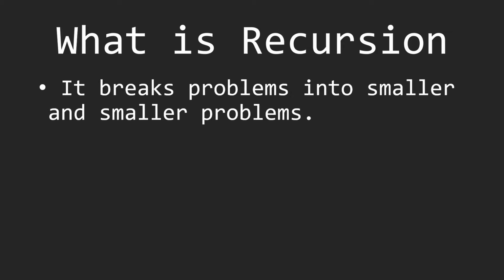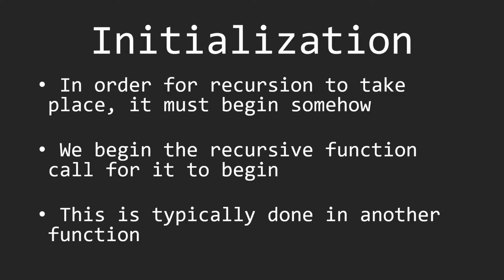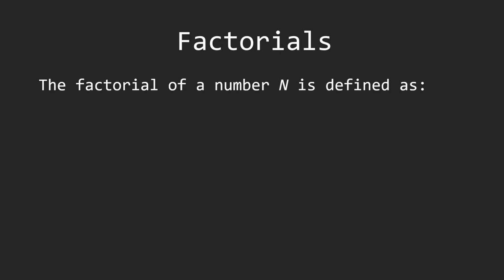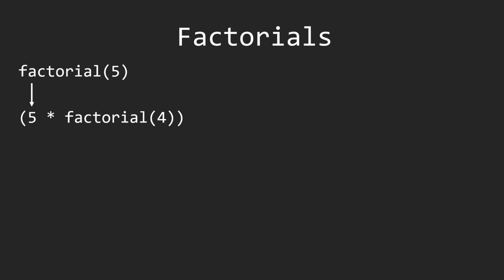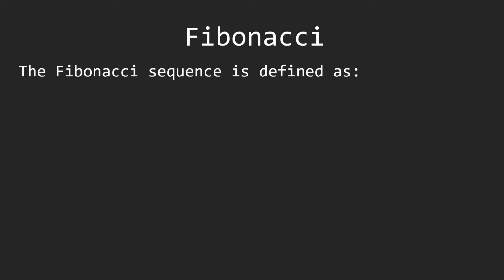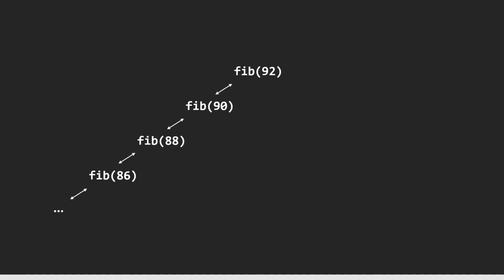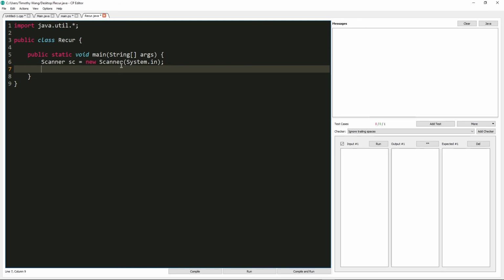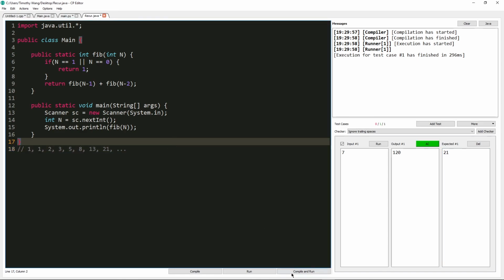Introduction to Recursion